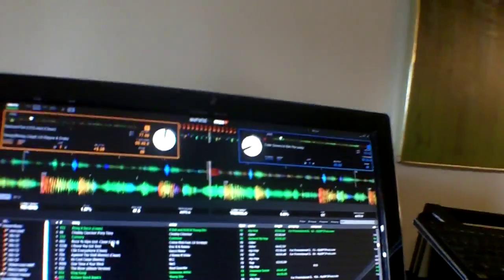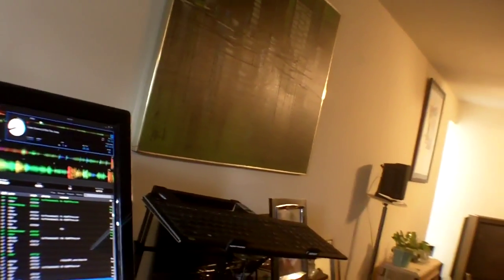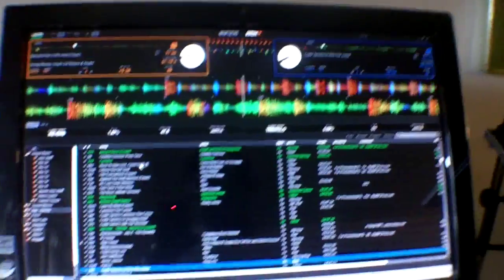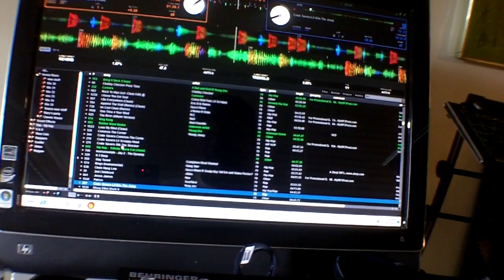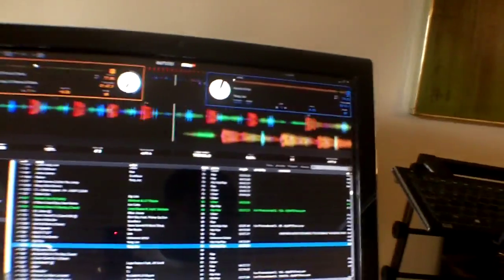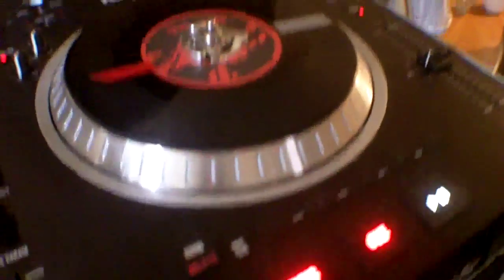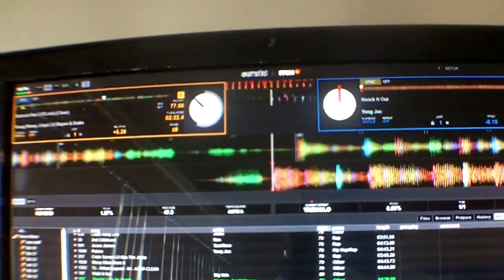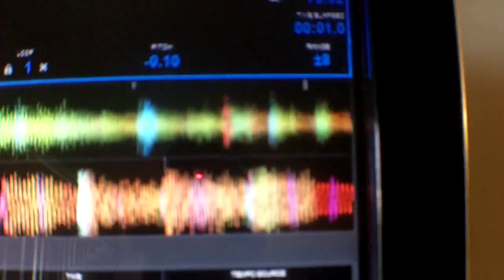Itch 2.0 sync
How to use sync with Serato Itch 2.0